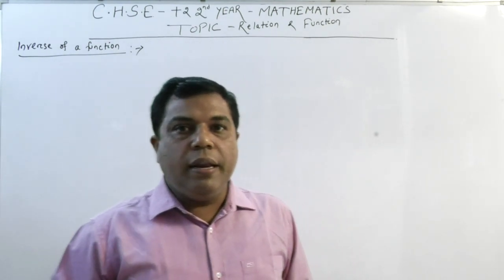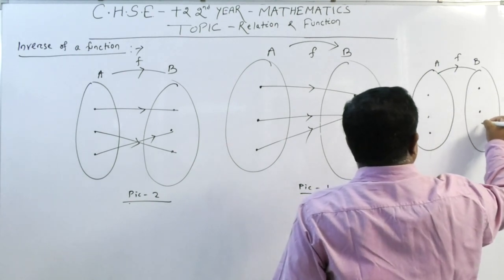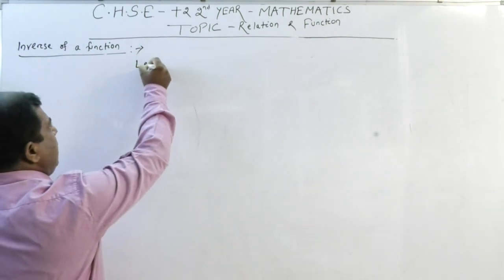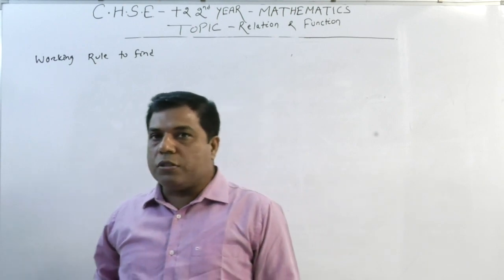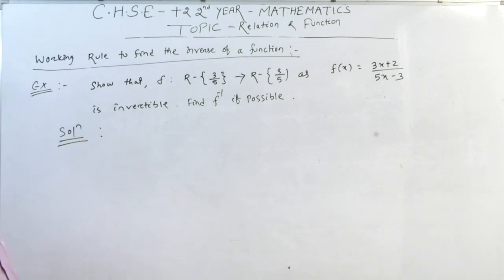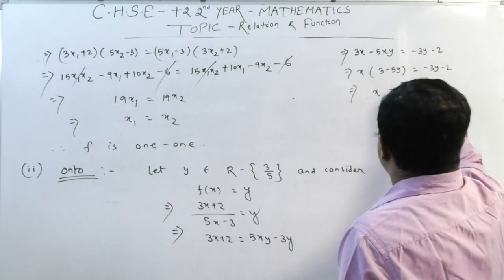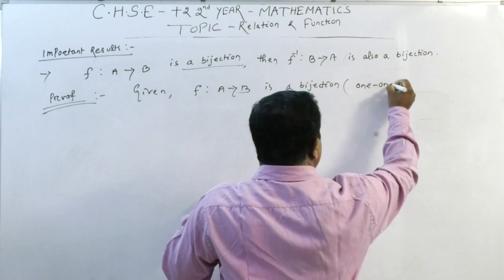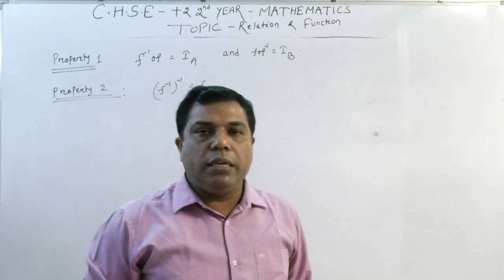Mathematics - Relation & Function (7) by Ganesh Sir, Berhampur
This video explains about inverse of a function/invertible function with examples & some properties.